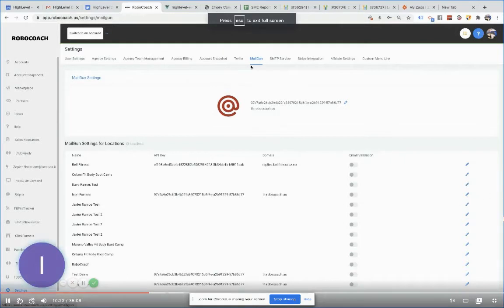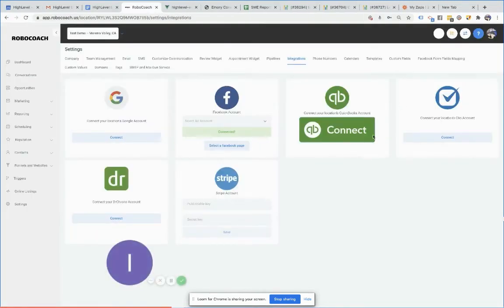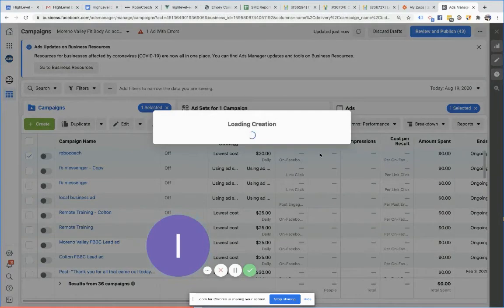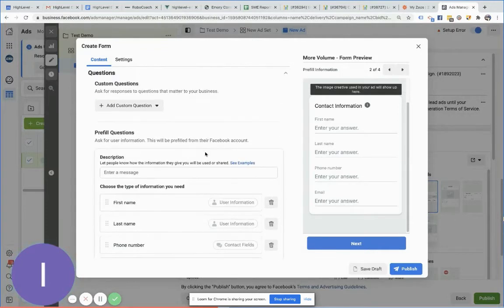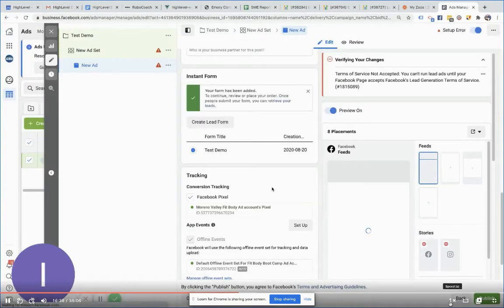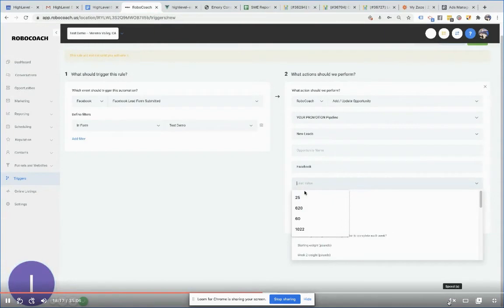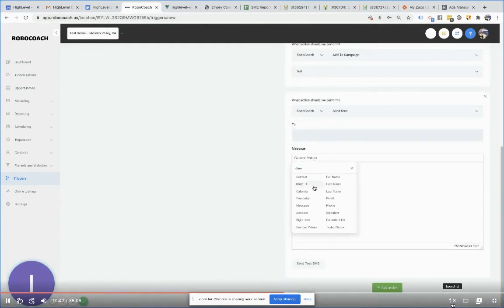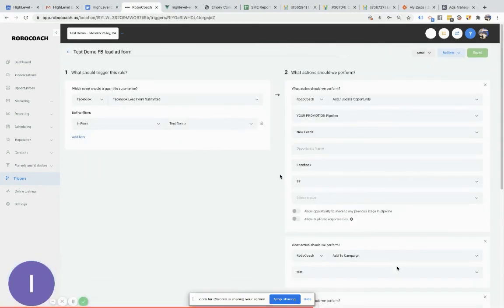Facebook Integration Step by Step